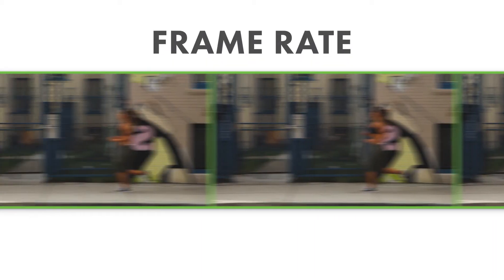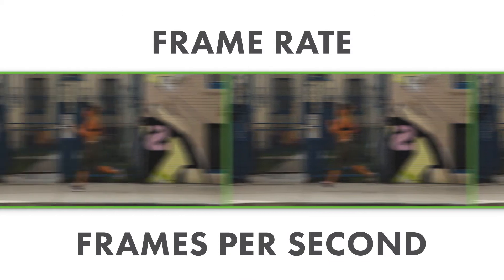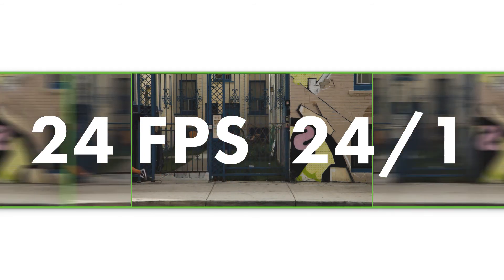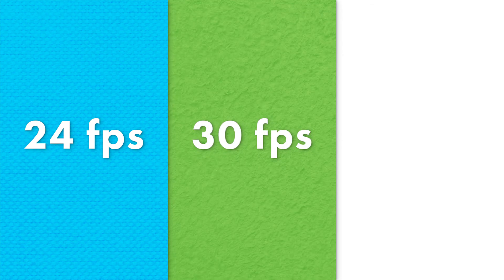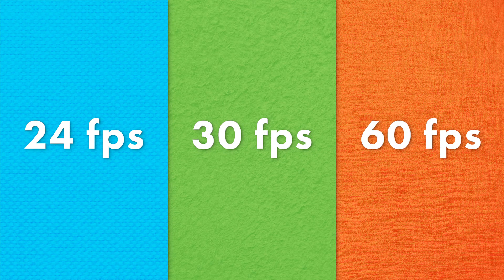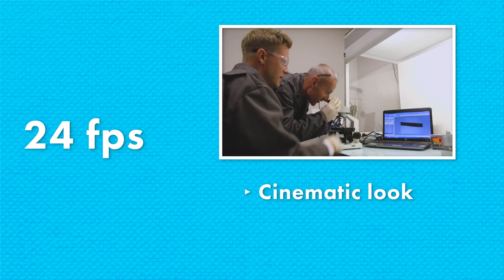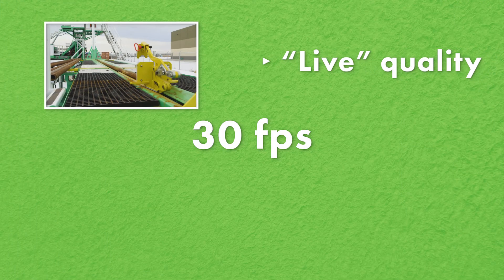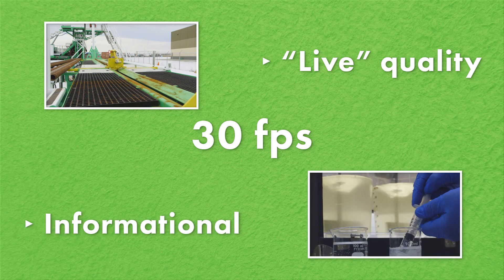Inside Perspective - Frame Rate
Frame rate is a key aspect to each and every project we do. However it is not a widely understood topic, so our head videographer produced this short video to help create clarity for some and push others to learn more. This latest addition to our Inside Perspectives series is a great insight into why and how certain frame rates influence what we do.

What are your thoughts on Frame rate and how does it influence your projects?